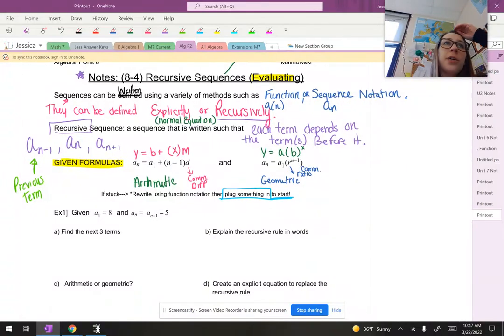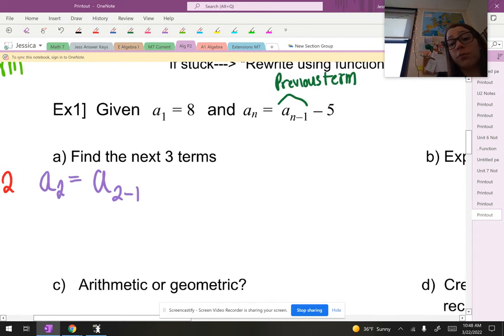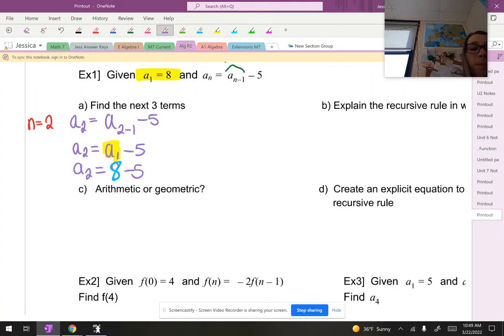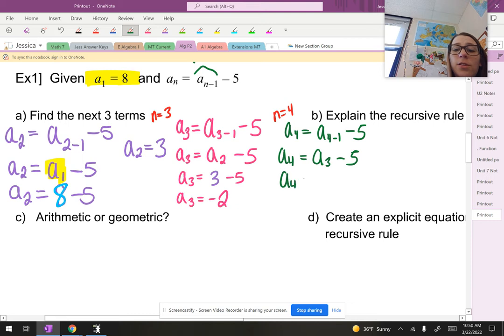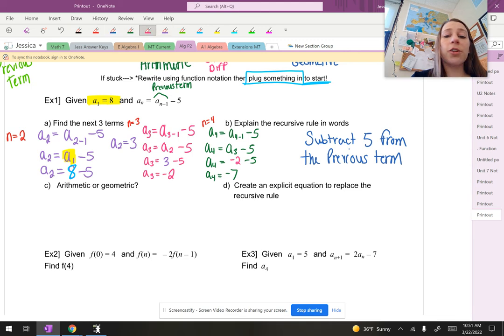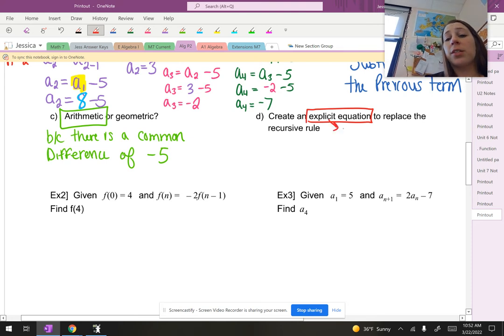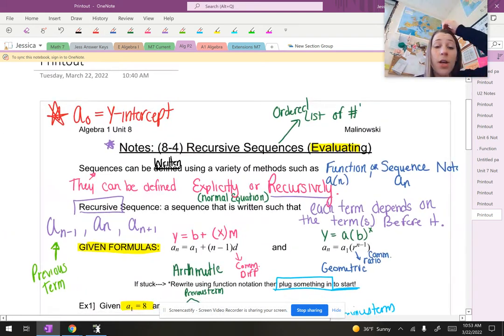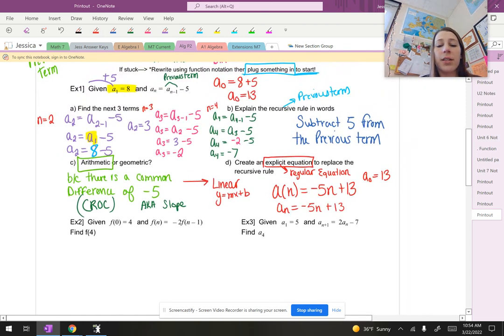Alg Notes (8-4) Ex1